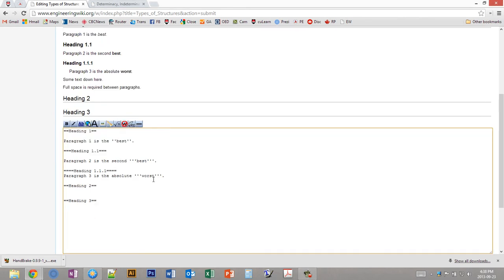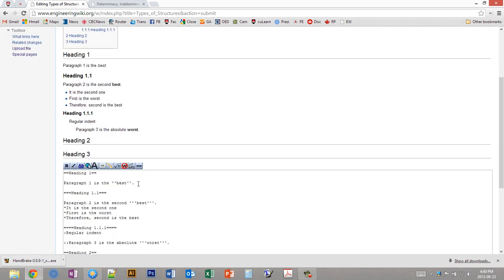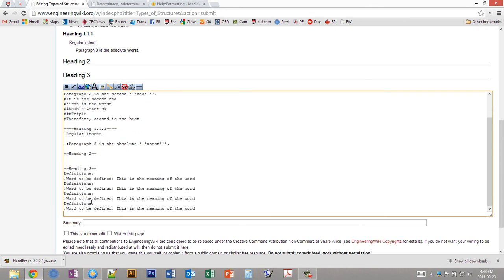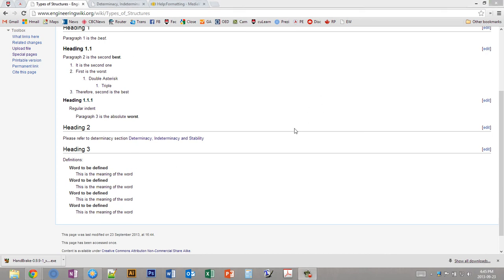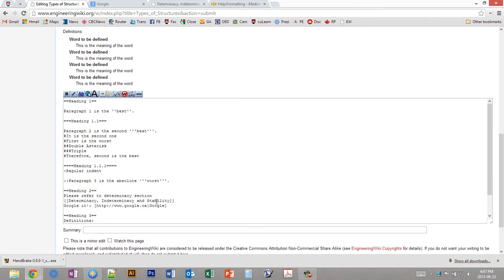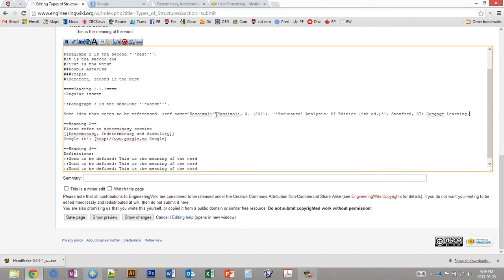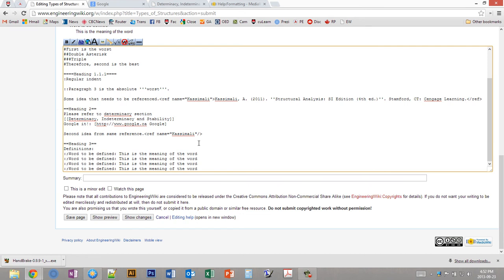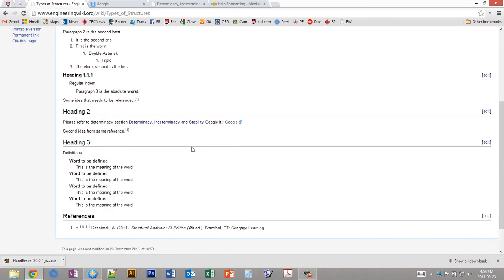Engineering Wiki Editing Part 2: Advanced Formatting and References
Describes how to do more advanced formatting in the course wiki, and how to include references in the text and build a reference list.